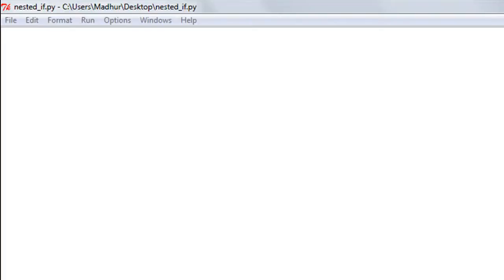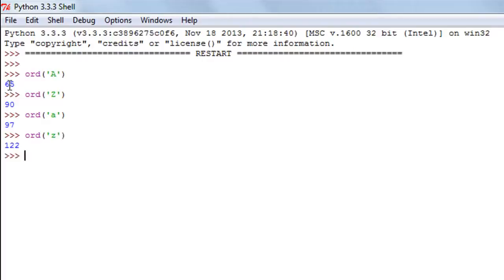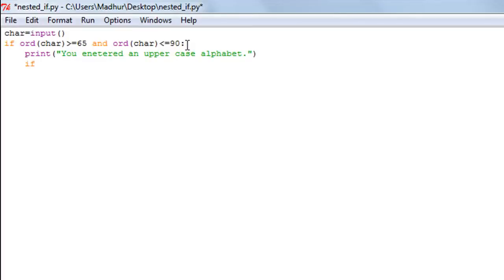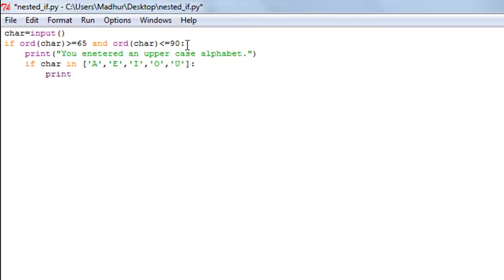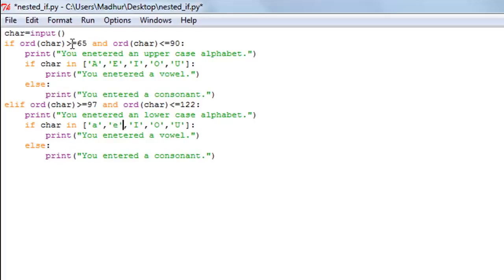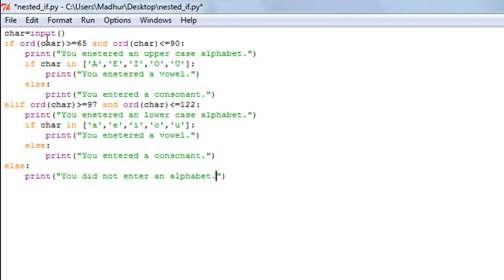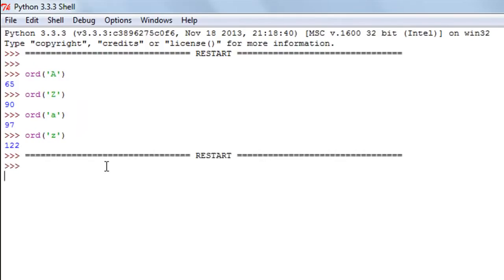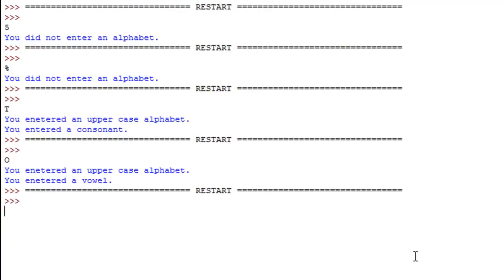Python Programming Tutorial 16 Nested IF ELSE Statement cE2Q1 8UOKc